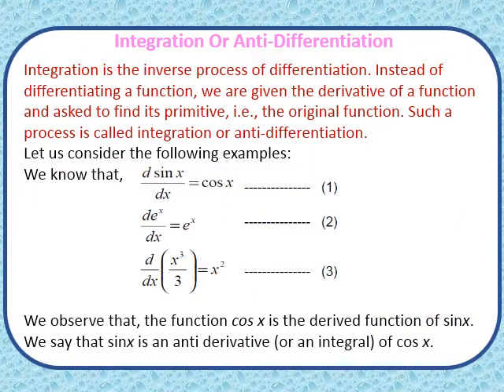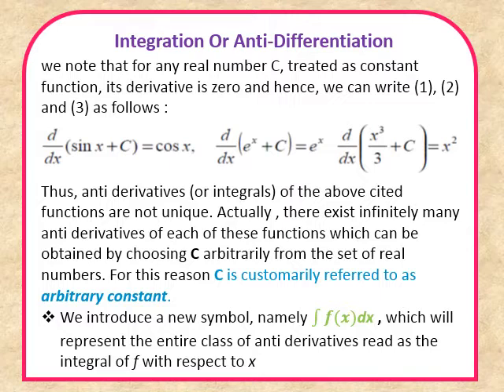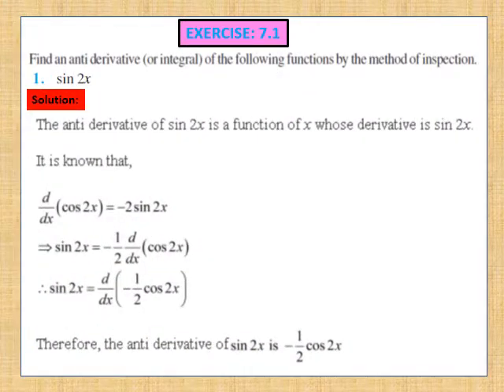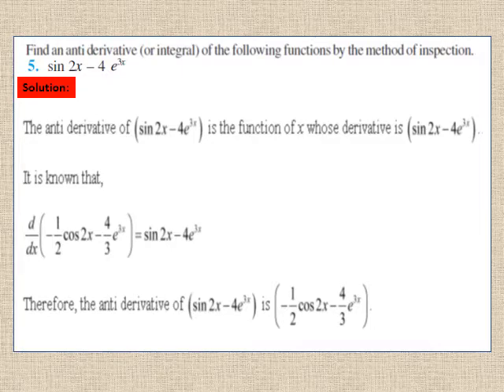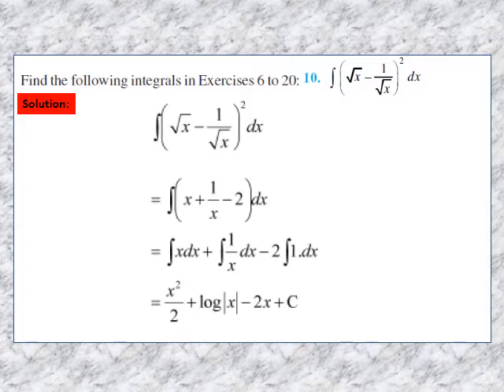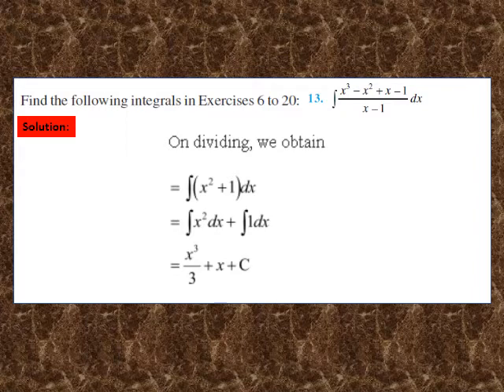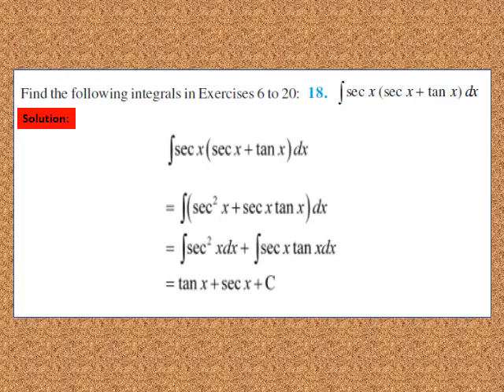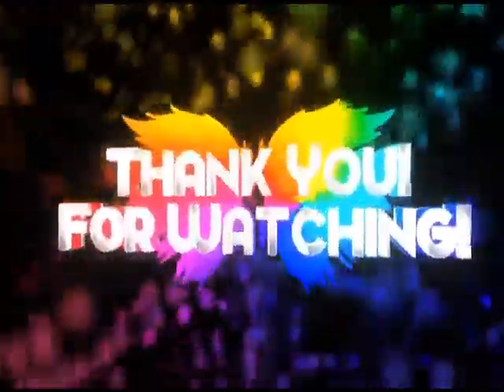Grade XII MATHS : CH 7 INTEGRALS - Part 1